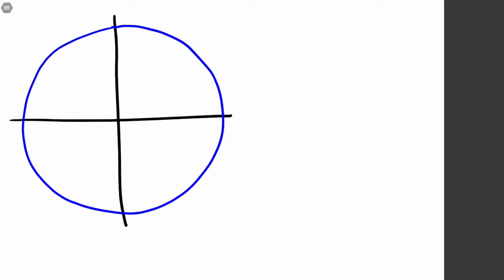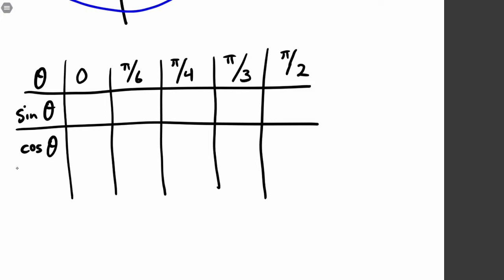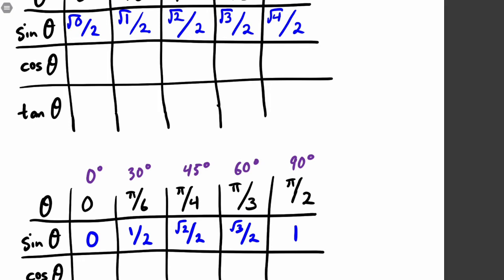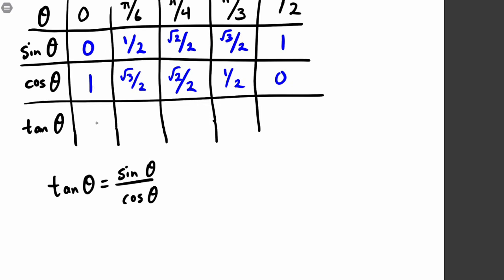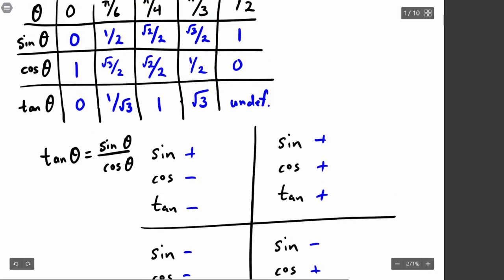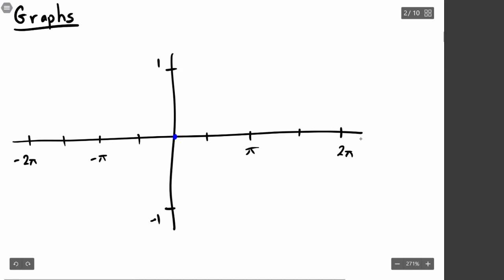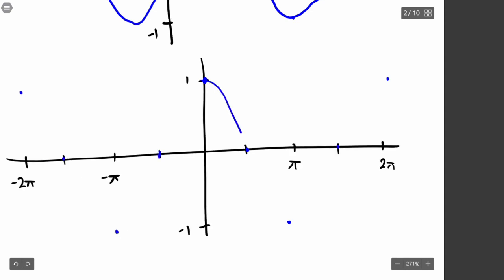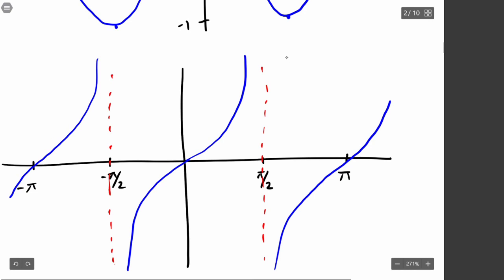Definitions of Trig Functions